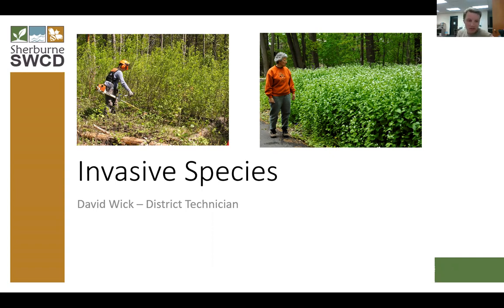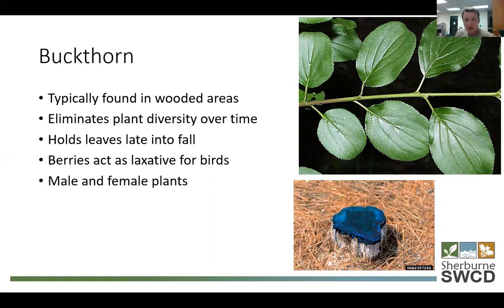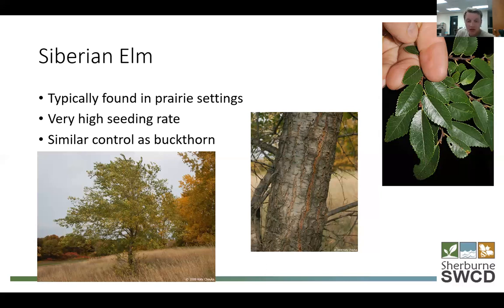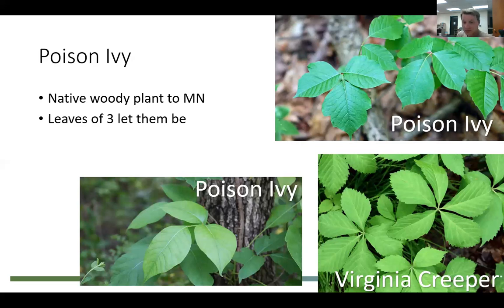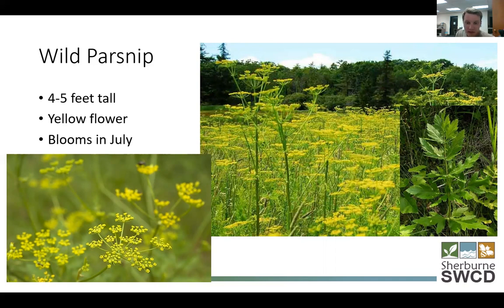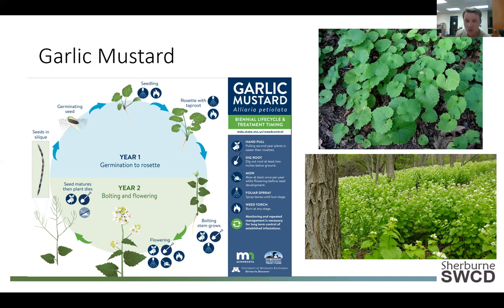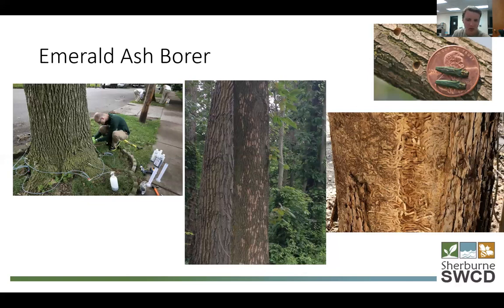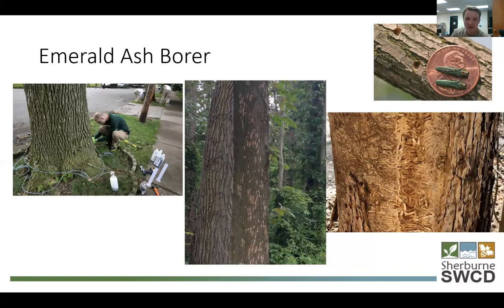Invasive Species with David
Buckthorn? Siberian elm? Are you dealing with invasive species that will not go aya? join David to learn how to identify and control common terrestrial invasive species found in Sherburne County. Topics will include; Buckthorn, Siberian Elm, Poison Ivy, Reed Canary Grass, and more!